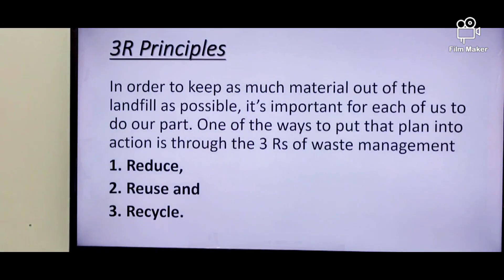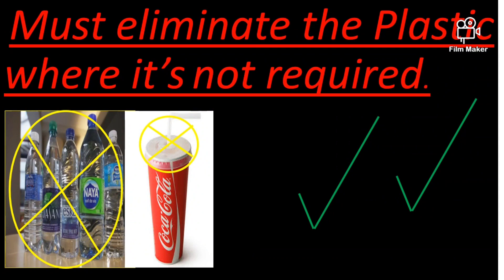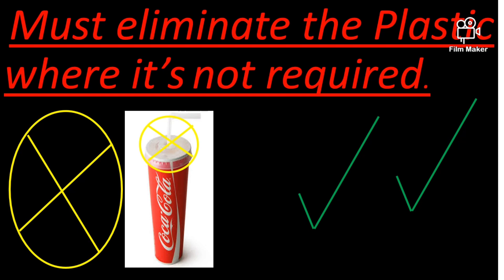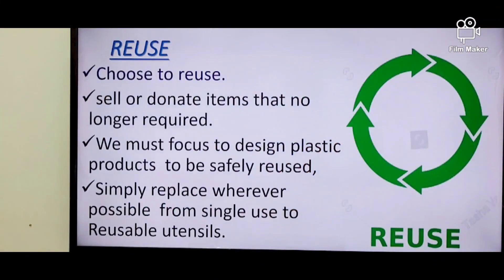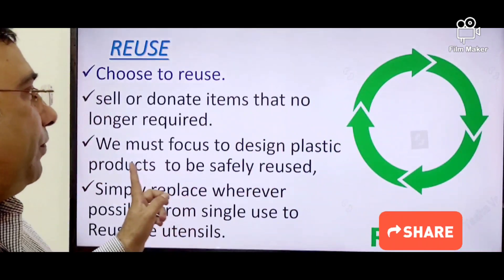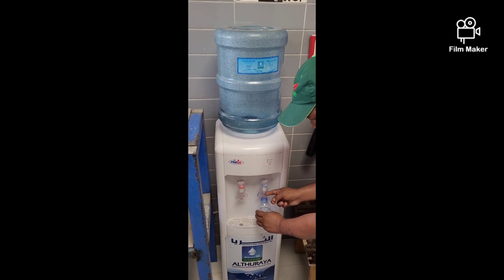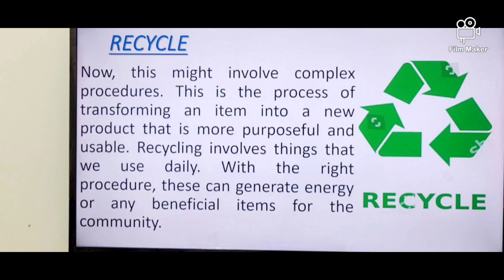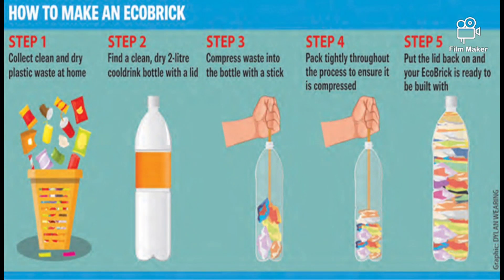Plastic Waste Management / 3R / Plastic waste / Reduce / reuse / recycle / Eco Brick/ 3R Kya hai ?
As we all know Plastic is one of the greatest invention by the mankind. But misuse and excess use of plastic has made it a villain for all human being. That's why it's required to manage . 3R principle is the best method to manage plastic waste . If adopted properly, Eco Brick will be most supportive tool for recycling. But it's required to increase the awareness to start making the same in each family.

Eco bricks Definition : An Eco brick is a plastic bottle packed with used plastic to a set density. Eco bricks are produced primarily as a means of managing consumed plastic by sequestering it and containing it safely, by terminally reducing the net surface area of the packed plastic to effectively secure the plastic from degrading into toxins and microplastics.

 Please have a look to the attached video and share your feedback!

Recorded By:  Masum, Devaraj.
Edited By : Devaraj MS
Participant : Paritossh, Jabir Nalakath

This is my 11th Video which got 500 views on 12/10/2021.
2. 10th Video to reach 600 views on 09/11/2021.
3. 11th Video to get 1000 views on 13/03/2022